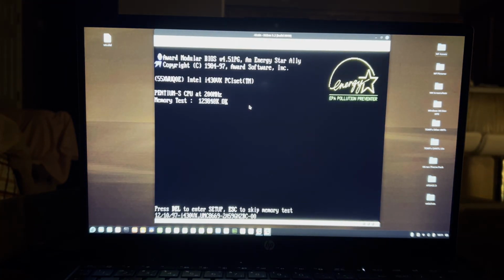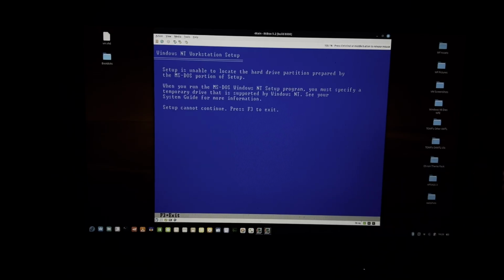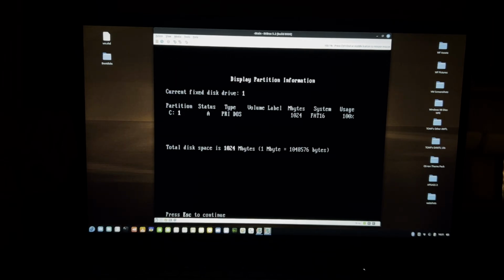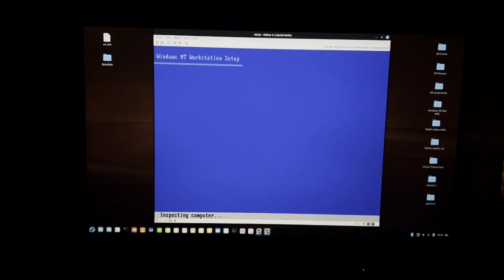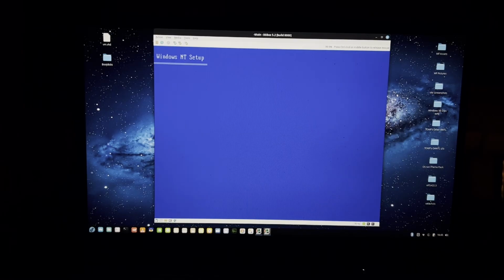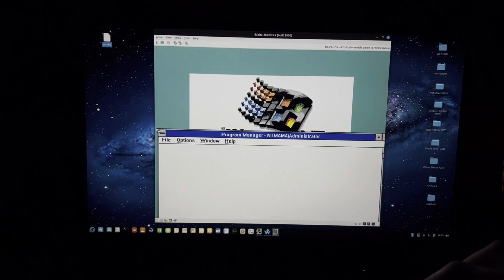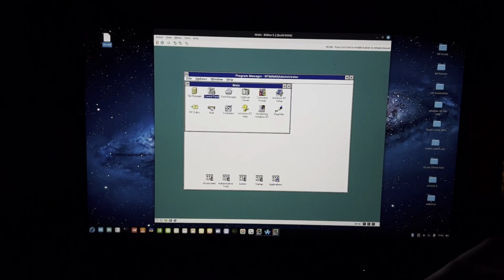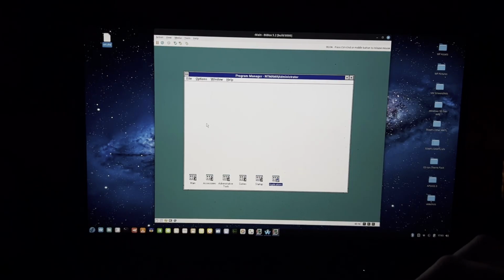A failed install of Windows NT 3.5 | A Very Windows Christmas 2025 Day 2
For Day 2 of A Very Windows Christmas 2025, I fail to install Windows NT 3.5 on 86Box and explore it a bit using a different copy.

Follow me on Bluesky!
Follow me on Mastodon!